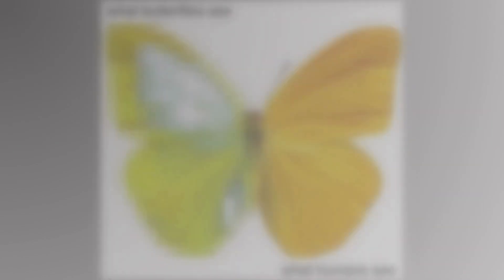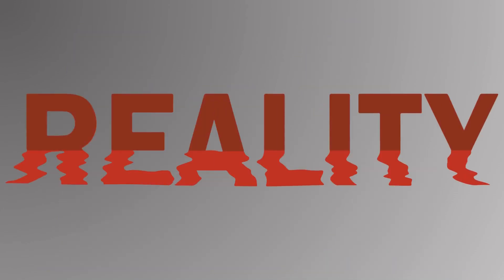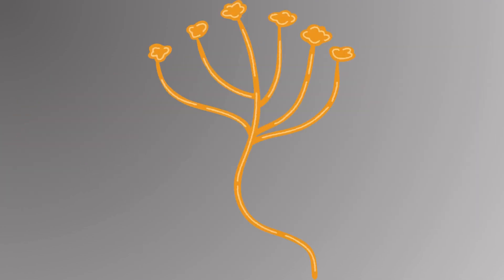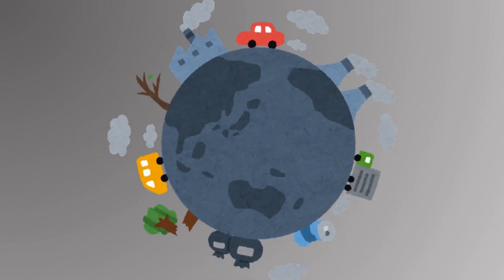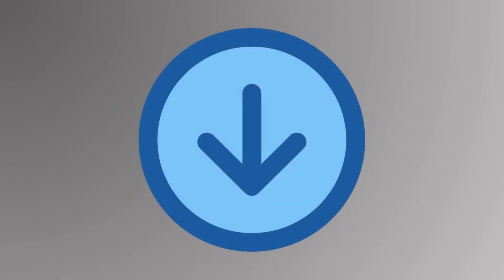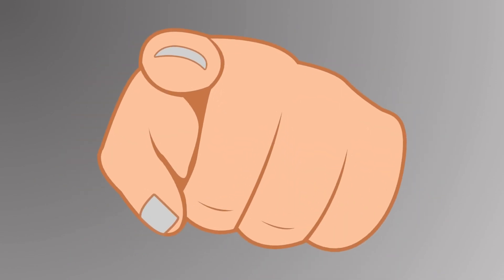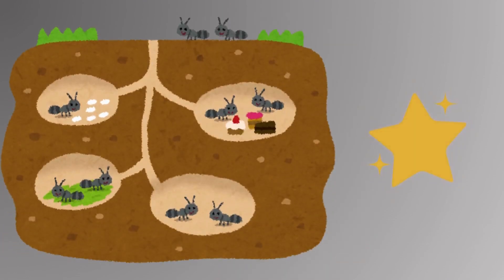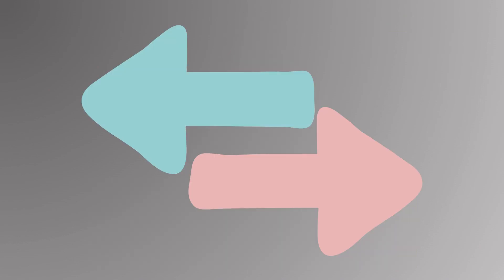Do Bugs Judge Us?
Insects may be small, but their behavior is nothing short of fascinating! From ants building superhighways to bees mastering the art of communication through waggle dances, insects have complex social structures and survival strategies that rival anything seen in the animal kingdom. Did you know that some bugs play dead to escape predators, while others use camouflage to blend seamlessly into their surroundings? Whether it’s the lightning-fast reflexes of a praying mantis or the intricate engineering of a spider’s web, these tiny creatures are true masters of the life simulator. Get ready to dive into the extraordinary world of insect behavior, where every move is part of a genius survival strategy!